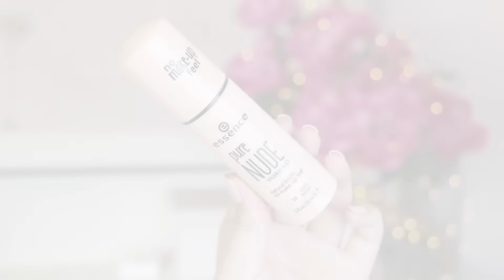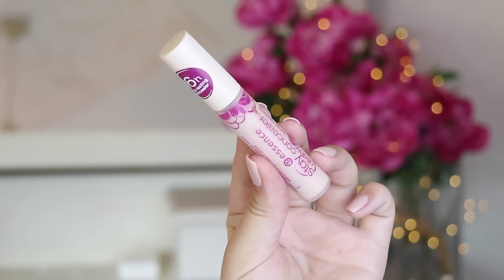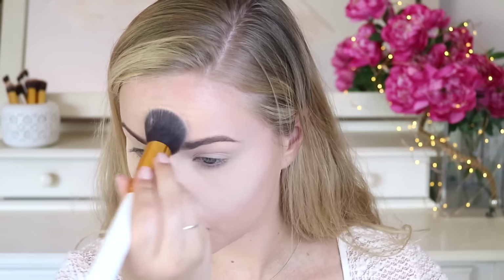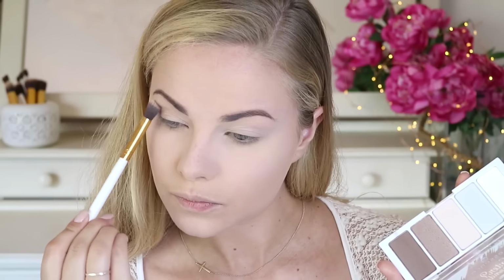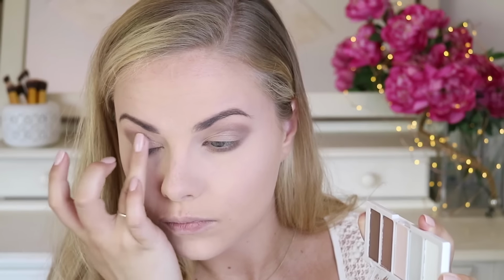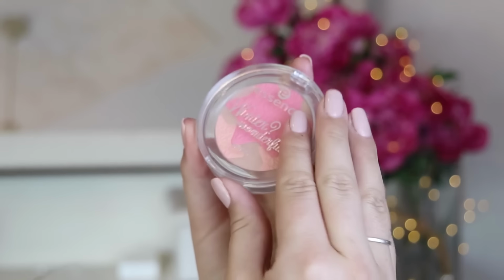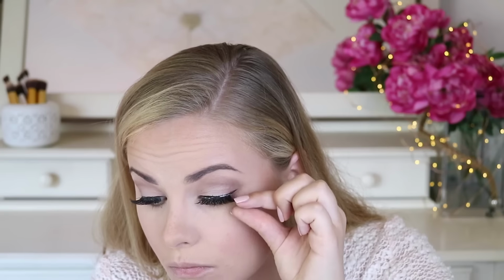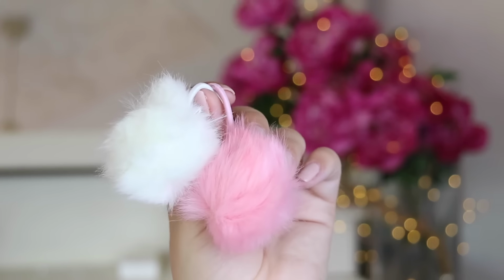ESSENCE Winter Wonderful | Christmas Makeup Tutorial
Its a winter wonderland with the Essence Winter Wonderful collection. I decided to create a winter makeup look with the products that I had from the range so I hope you enjoy it. It's very simple but I love it. Merry Christmas 🎄

Alternatively, products I used are listed and linked below👇🏻

•Lashes are from eyelure london in the volume range

♡ I N S T A G R A M: @Jessica_vanheerden
♡ F A C E B O O K: Jessica van Heerden
♡ S N A P C H A T: @vanhjess

XO Jess